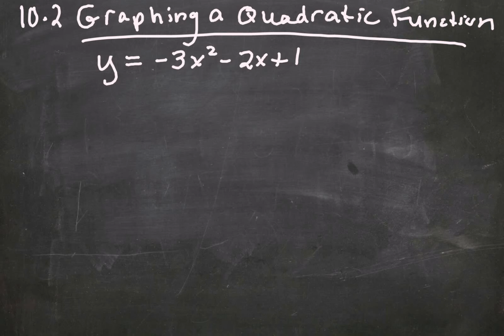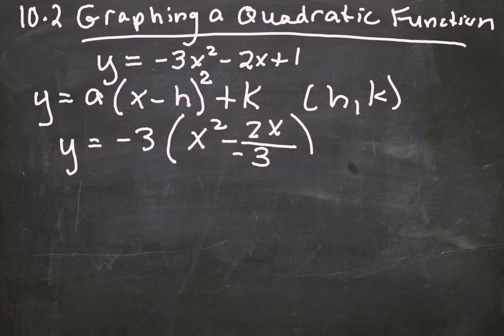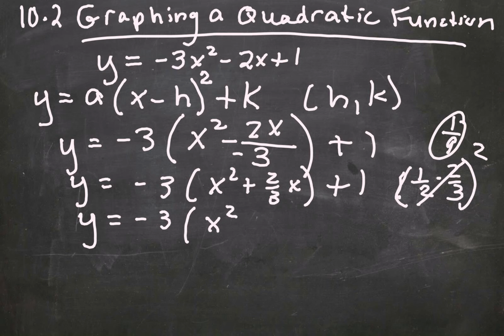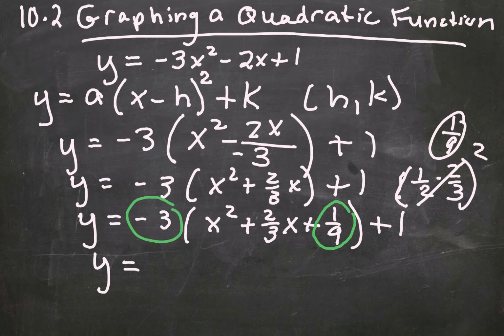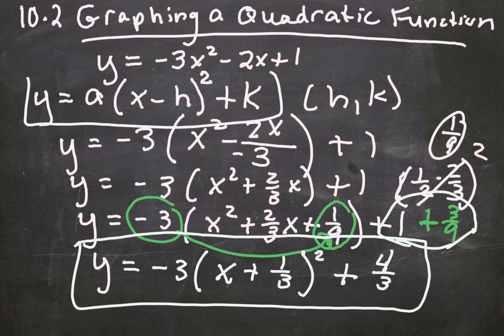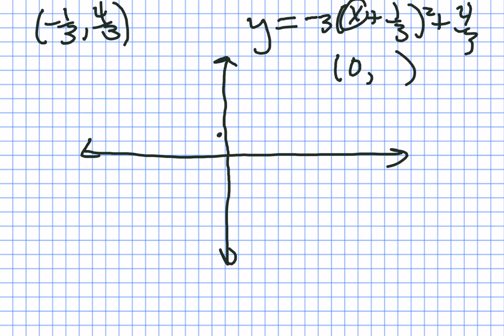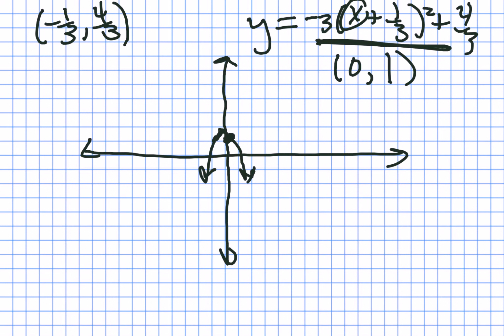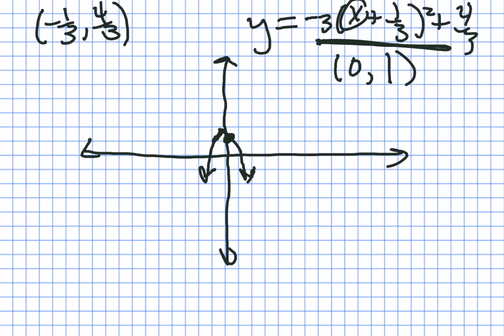10.2 Graphing a Quadratic by completing the square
10.2 Graphing a Quadratic by completing the square
This recording was created using Lensoo Create App.